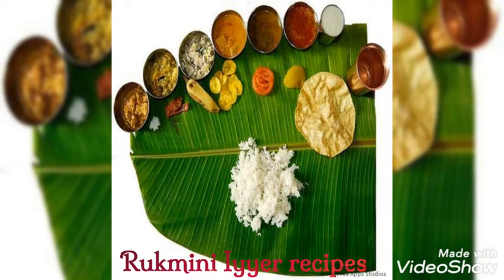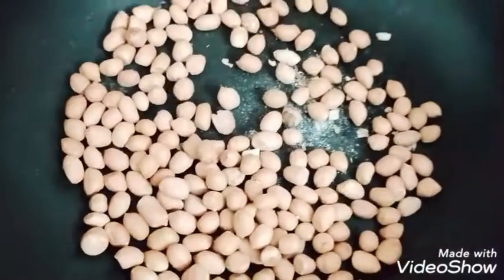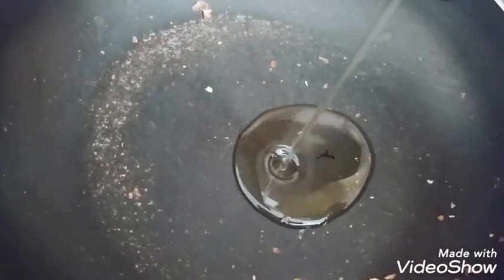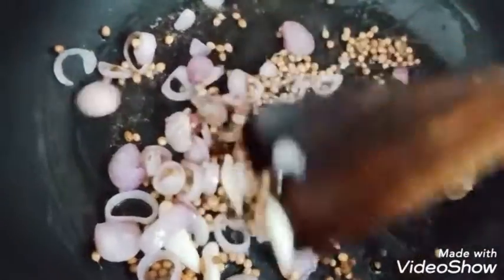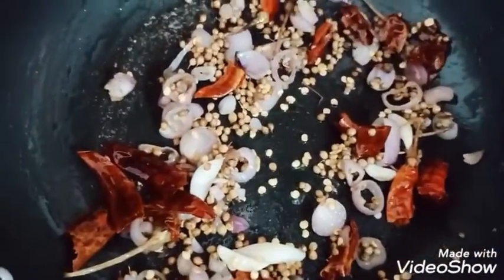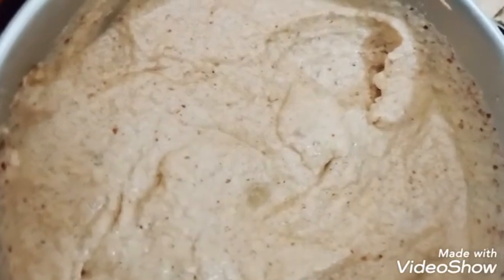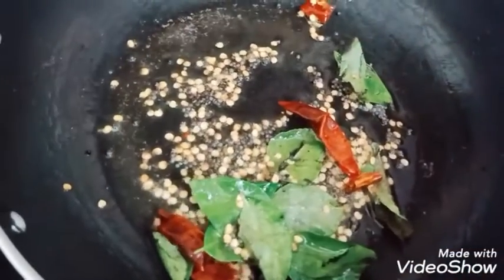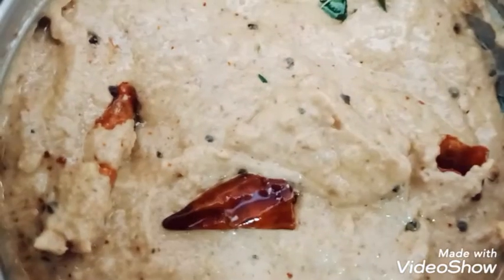Yummy and tasty GROUND NUT CHUTNEY# in 10 minutes